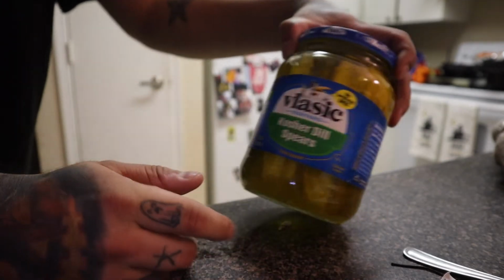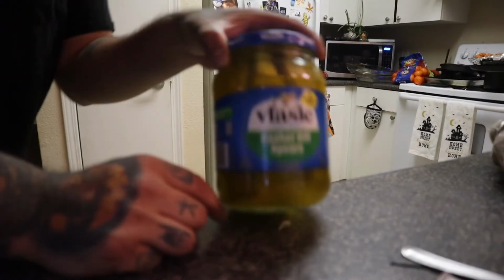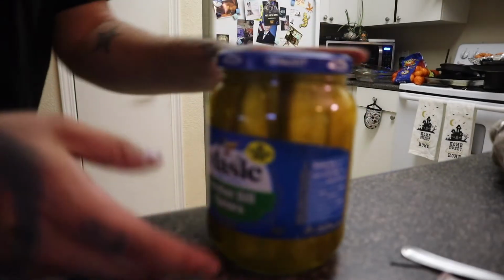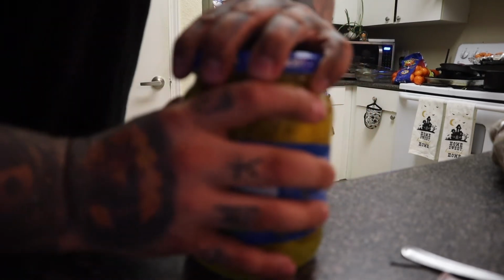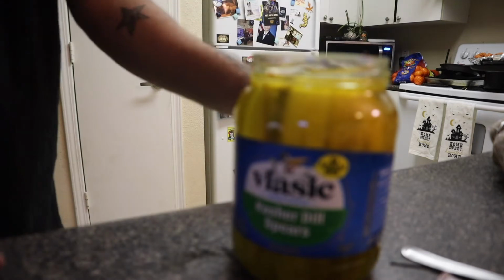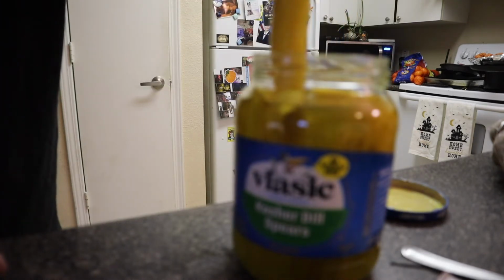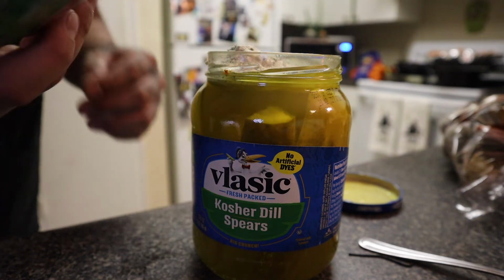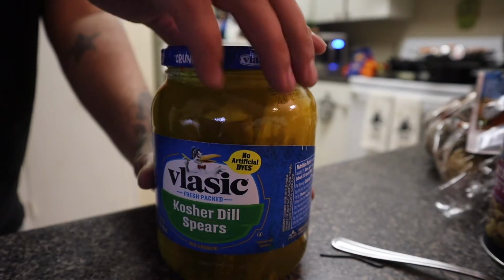TikTok RANCH PICKLES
Helloooo!! HOPE YOU LOVED THIS VIDEO!! :) :)